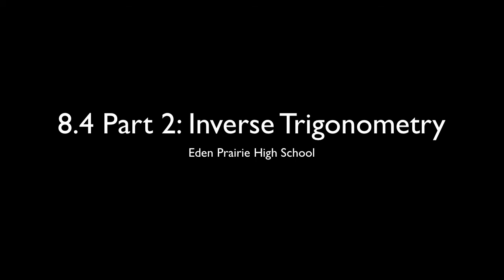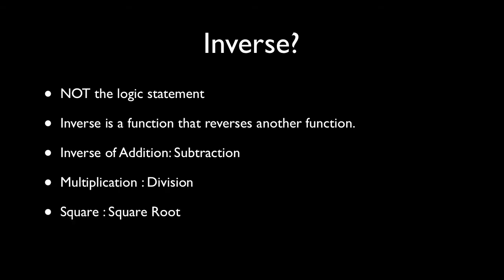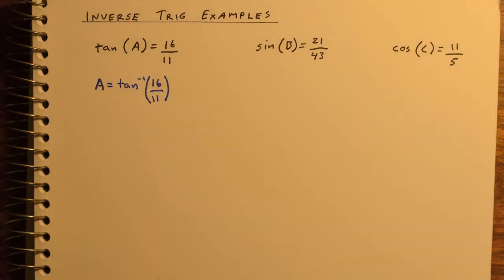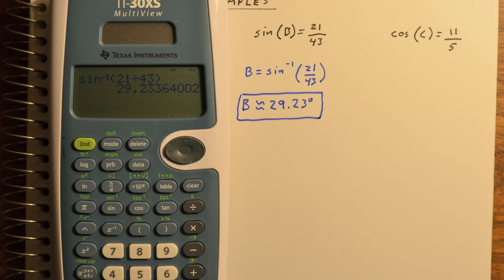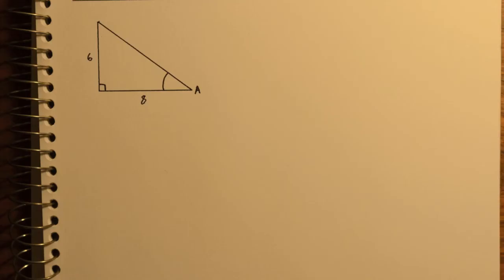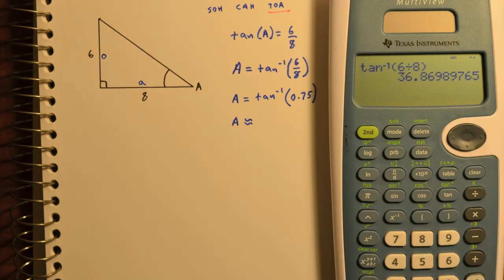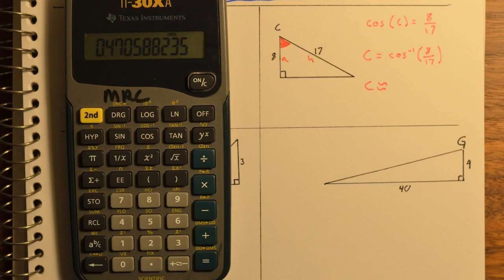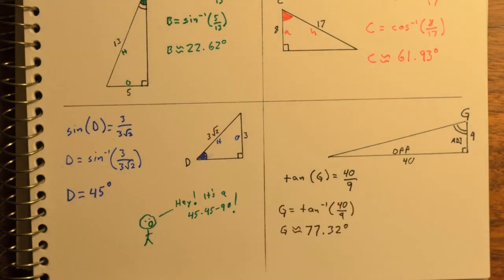8.4 Part 2: Inverse Trigonometry